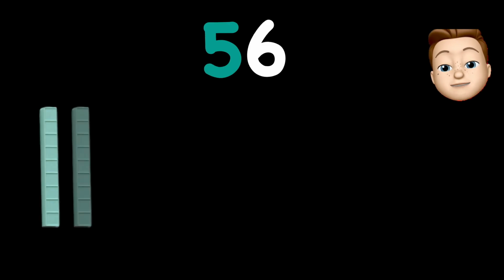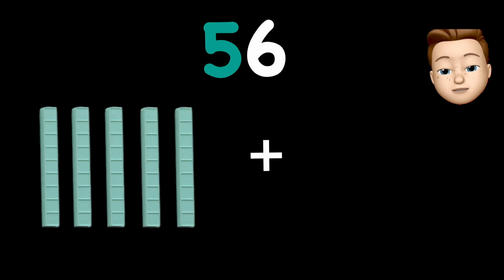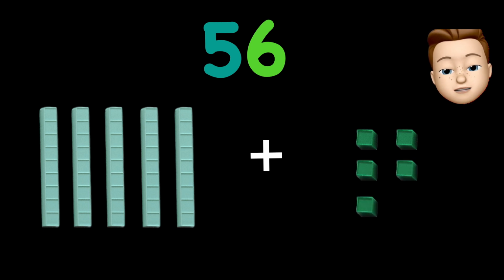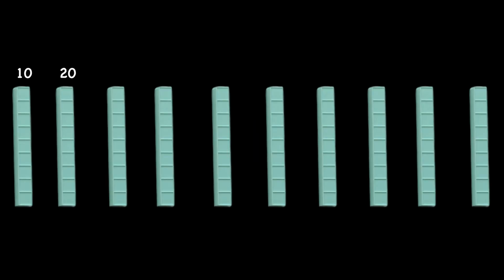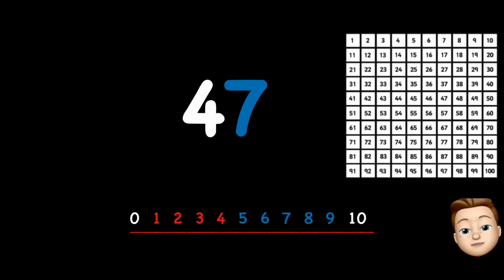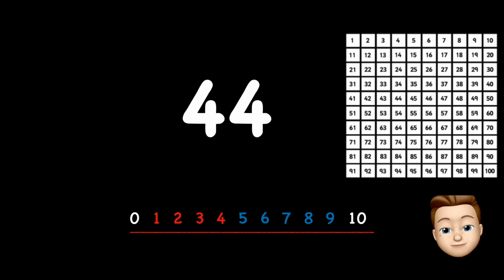Rounding to the nearest 10! (Year 3-4 / Grade 4/5)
A visual version of “Rounding a number to the nearest 10” with a challenge at the end! Have a blast.

Mr Gardner's Education Channel is provides snappy and fun education tutorials through music and simple 'easy to understand' visuals.

New episodes are released every week!